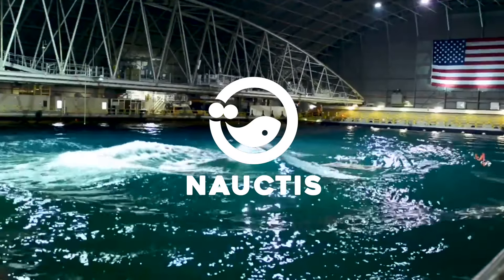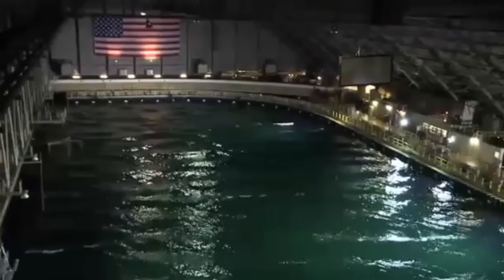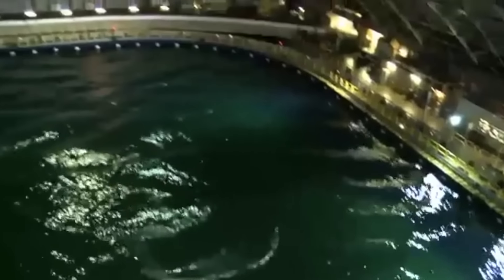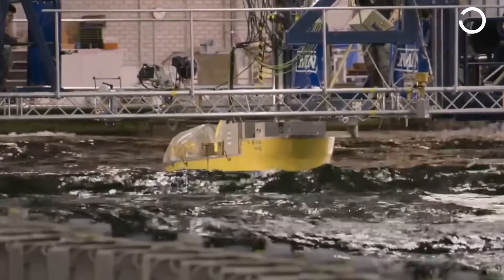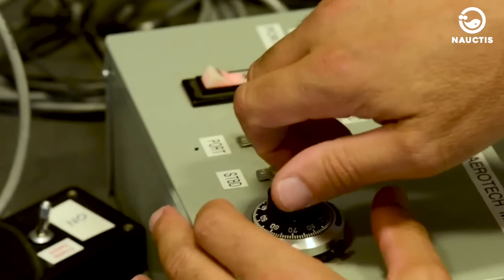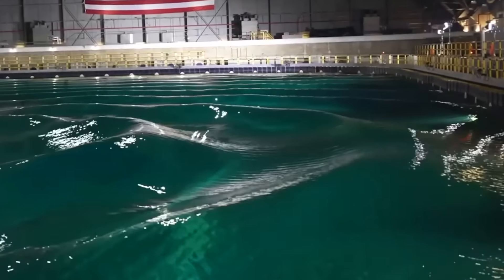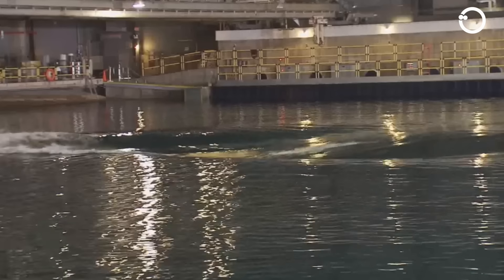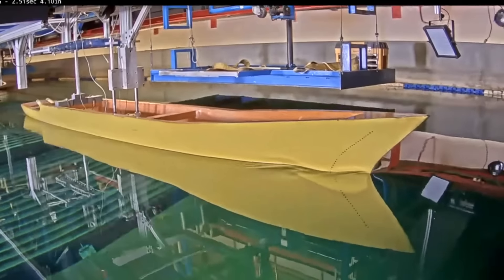NAVY Testing New Ship with Monster Waves Inside the World’s Largest INDOOR OCEAN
INSIDE THE WORLD'S LARGEST US NAVY'S INDOOR OCEAN